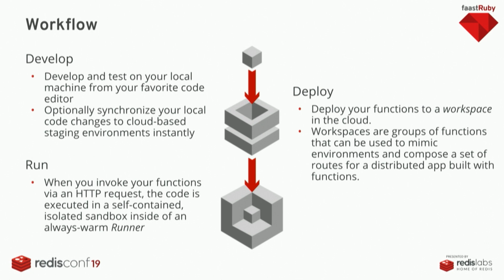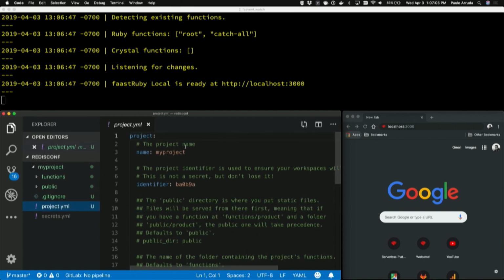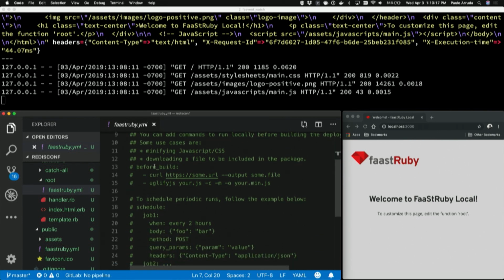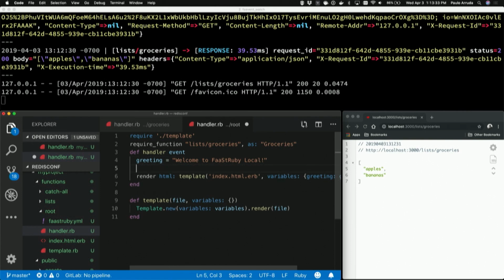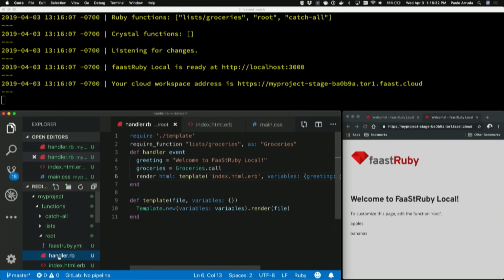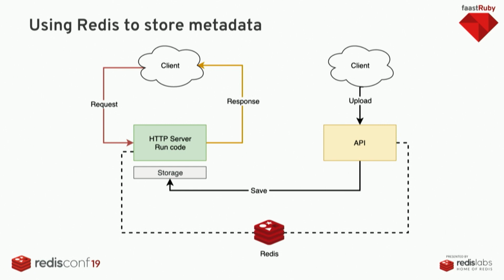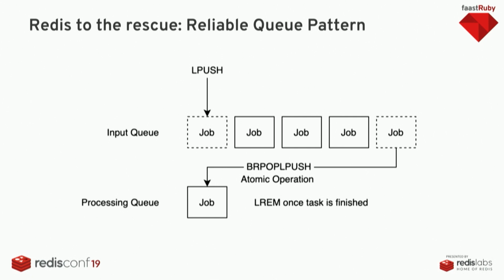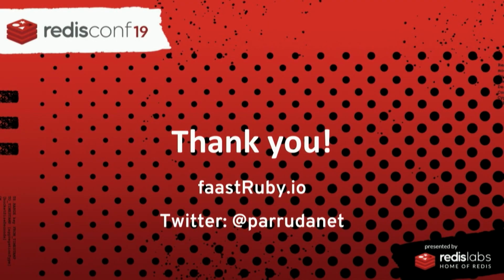FaaStRuby Building a FaaS platform with Redis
Paulo Arruda talks about how Redis helped him build FaaStRuby and gives a demonstration on how to build a FaaS architecture with Redis.

After signing the petition "We Want Serverless Ruby!",  Arruda was wondering what it takes to build a serverless platform from scratch. In this presentation, he will talk a little bit about serverless adoption, as well as the main challenges he faced while building FaaStRuby and how Redis helped him solve them. The key takeaways are: - To encourage serverless adoption, we need language-specific frameworks that develop like a monolith and deploy like distributed functions; - Those frameworks must integrate with cloud and self-hosted, language-specifc FaaS platforms; - Redis is a great tool for backing FaaS platforms and has a very important role to play in the future of distributed applications.